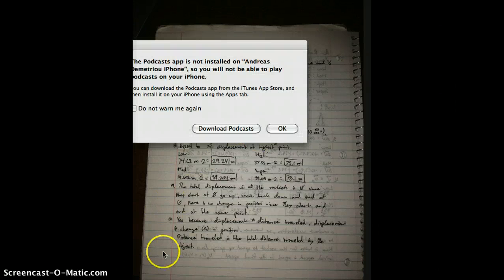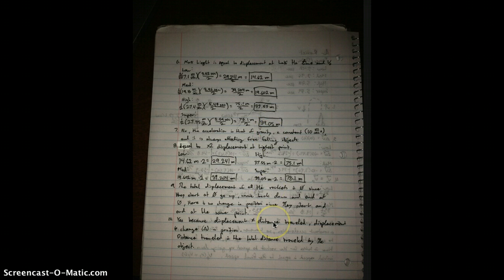Air Rocket Activity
Explanation of answers